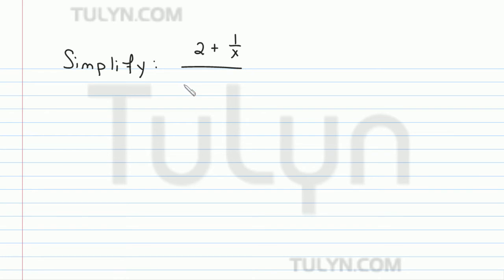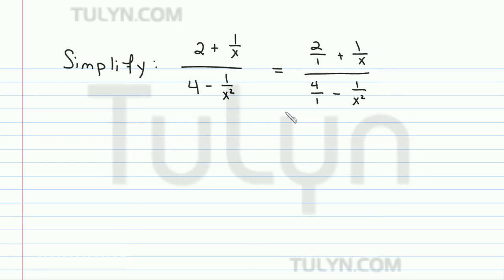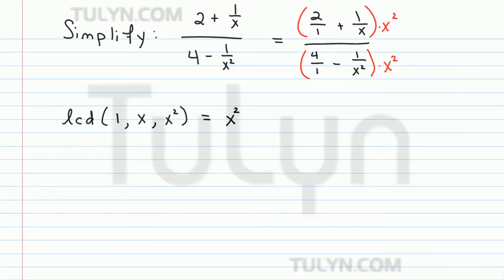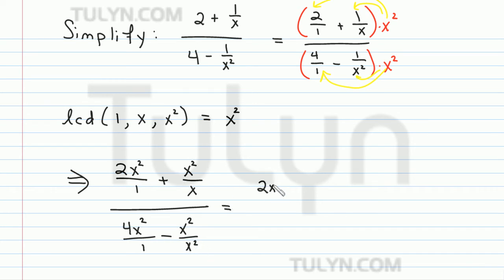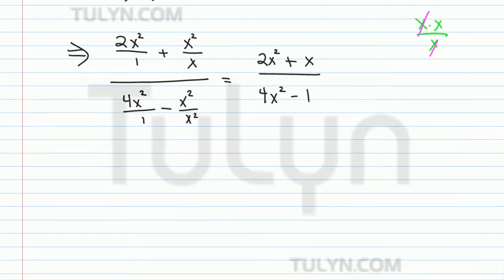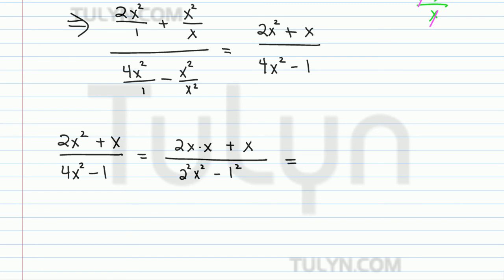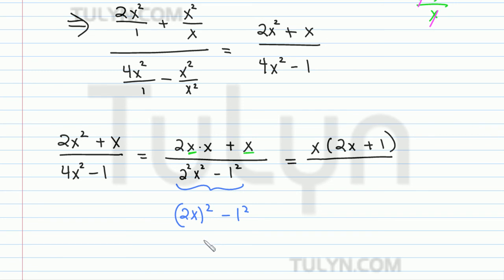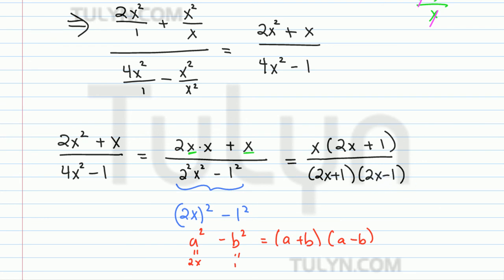simplifying complex fractions with variables 2